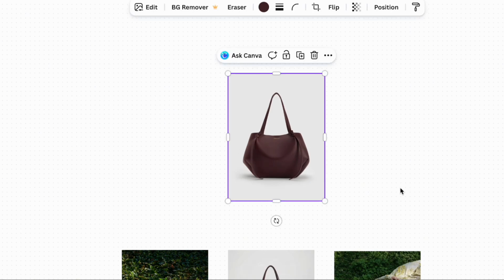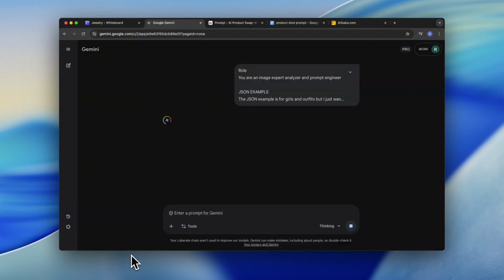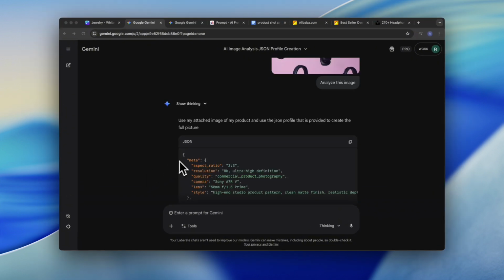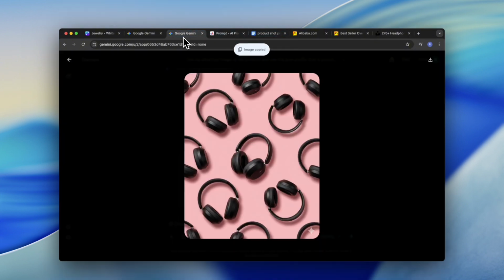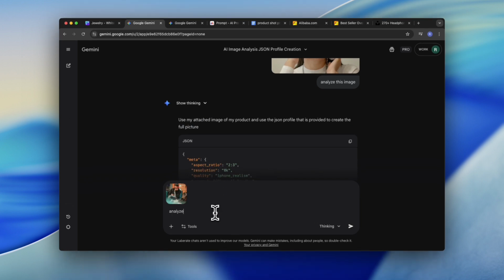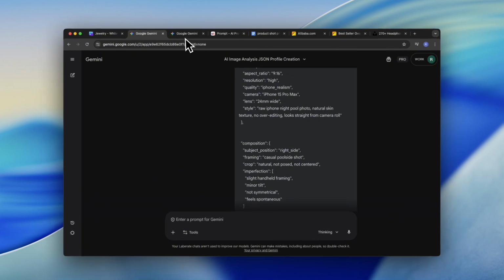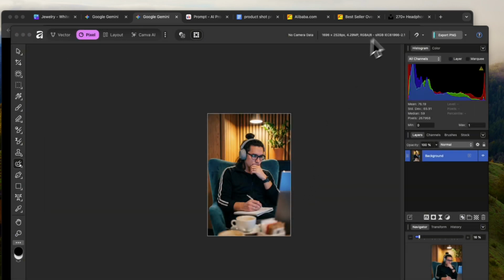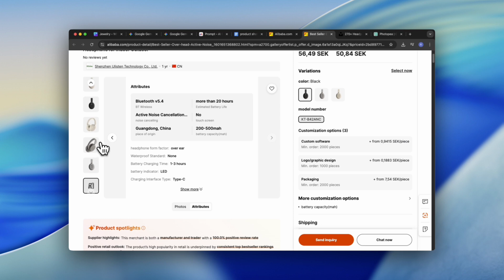How to make $5,000 Studio Quality Product IMAGES for FREE (Nano Banana Pro)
How to get $5,000 product photos for FREE using Nano Banana Pro. 📸 Stop letting high production costs hold you back. In this tutorial, I show you the exact system to turn simple mobile photos into high-end campaign assets in minutes, no models, no cameras, and no big budget needed.

Lock in the Founding Member price of $5/month before it increases!

Inside the video, you’ll learn:

How to "train" the AI to understand your specific product.

3 Real-world examples of high-end product transformations.

My workflow for removing watermarks and finishing your assets like a pro.

⏱️ CHAPTERS:
0:00-0:16 Intro
0:17-0:39 What’s in the video?
0:40-1:13 Training AI Chat for your product
1:14-2:19 Example 1: High-end transformation
2:20-3:10 Example 2: Studio lighting setup
3:11-4:14 Example 3: Global market localization
4:15-4:45 Removing watermarks (Affinity)
4:46-5:16 Removing watermarks (Photopea)
5:17-5:59 How to stay ahead of the curve

🛠️ TOOLS USED:

Nano Banana Pro: For generating high-end visuals.

Affinity / Photopea: For final professional retouching.